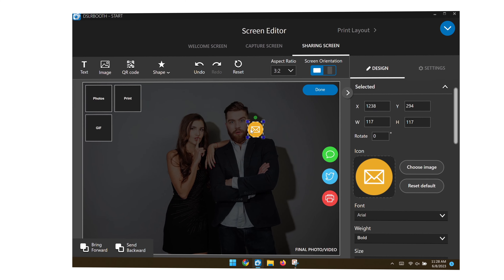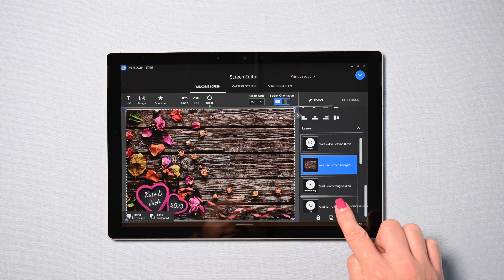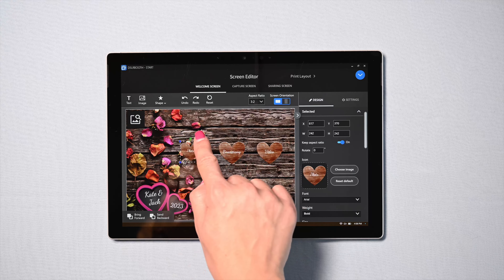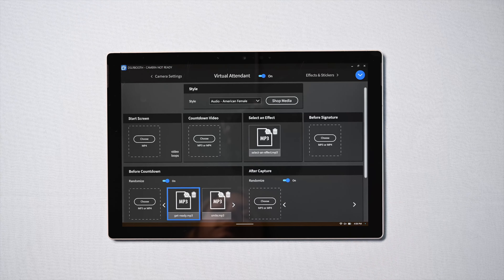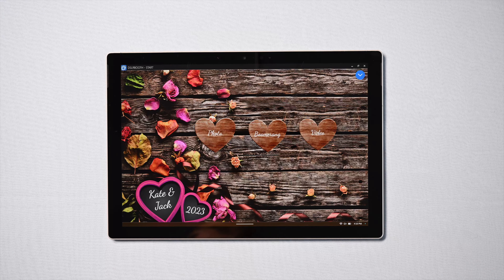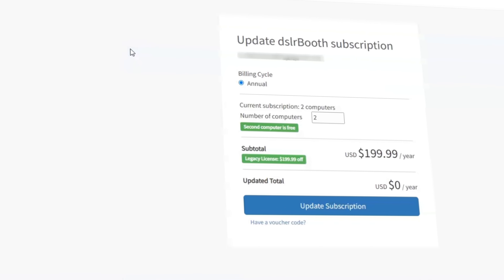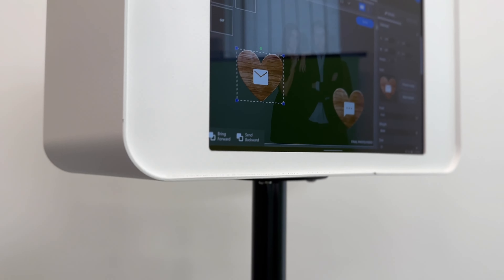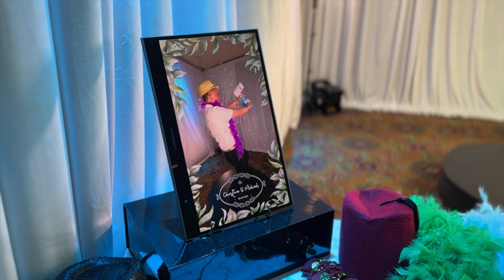Unleash Your Creativity with dslrBooth 7 | New Features and Customization Options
Take your photo booth experience to the next level with the new dslrBooth 7! Customize every aspect of your guest-facing screens like never before. From colors, sizes, and locations to personalized buttons and graphics, create the perfect theme for each event. The revamped user settings interface offers a visually appealing design and seamless navigation, saving you time and effort.

Capture stunning photos with newly supported cameras including Canon EOS R7, R8, R10, R50, R6 Mark II, and Nikon Z30, D780, and Z9. And that's not all! Introducing a brand new subscription system, easily manage licenses and renewals through the centralized dashboard accessible via fotoShare Cloud.